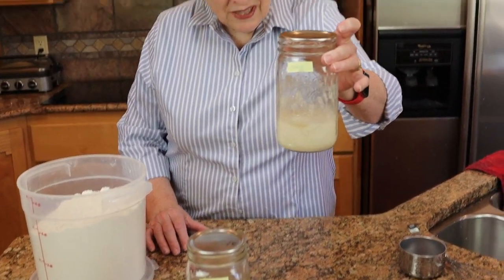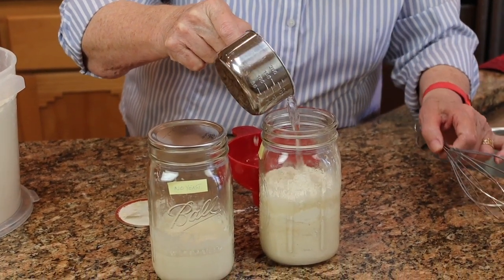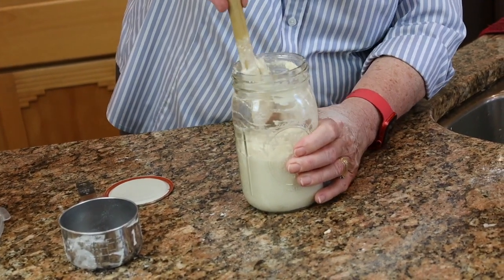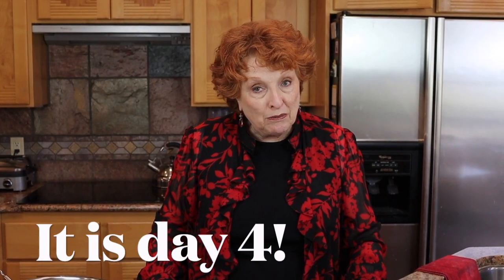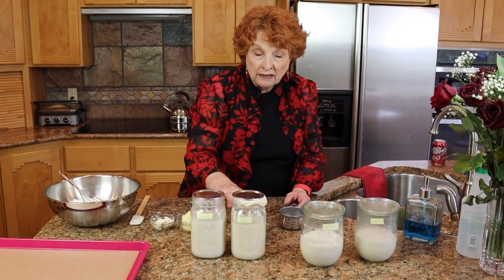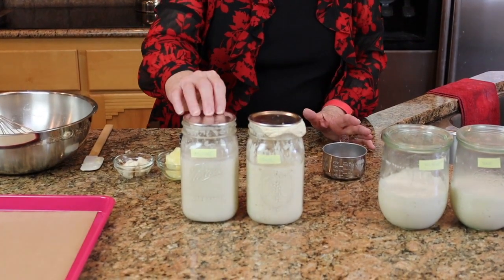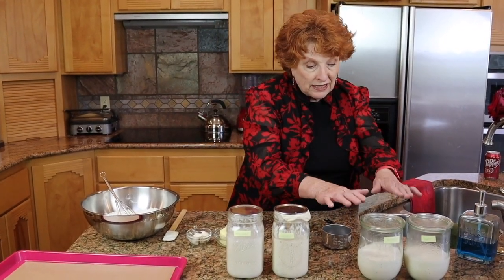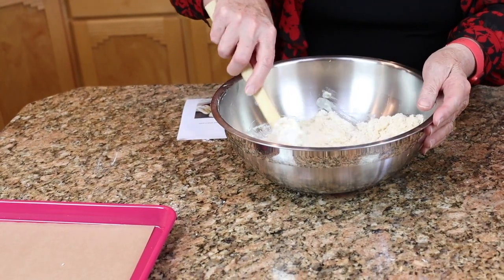Make Your Own Sourdough Start Part 2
In this final video on making your own sourdough start we finish up the process of incubating the yeast and get it ready to store in the fridge.  We also bake a batch of biscuits with our new start!

Pam's Biscuit Recipe
2 cups all-purpose flour
2 teaspoons sugar
2 teaspoons baking powder
1 teaspoon salt
3/4 teaspoon baking soda
1/2 cup ghee
2 tbsp mayonnaise
1 cup sourdough starter
¼ cup buttermilk powder
½ cup water

In a large bowl, combine flour, sugar, baking powder, buttermilk powder, salt, and baking soda. Cut in the ghee and mayonnaise using a pastry blender tool or two knives until the mixture resembles cornmeal. Add sourdough starter and water and mix into a soft dough. Pat dough out on a floured surface to about 1½ inches thick. Using a biscuit cutter, cut dough into about 10-12 biscuits and place on a greased baking sheet.  Bake at 450°F (232°C) for 13-15 minutes or until golden brown and done.  Serve immediately.